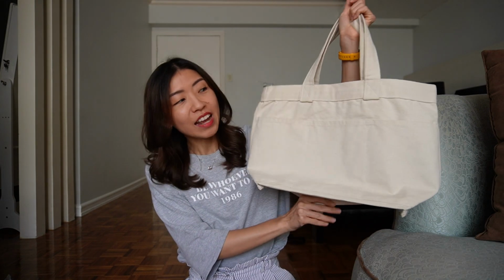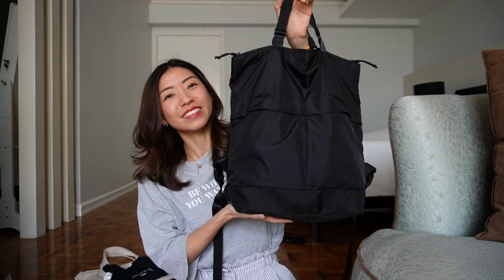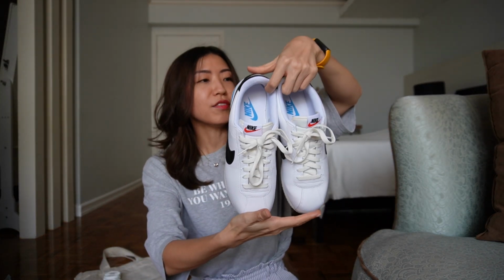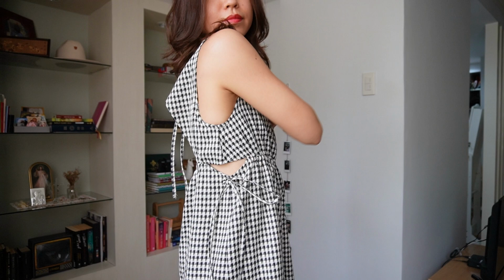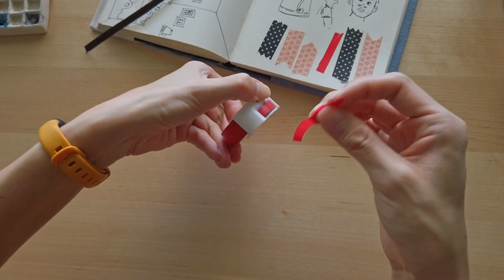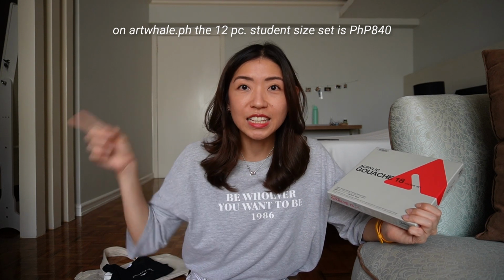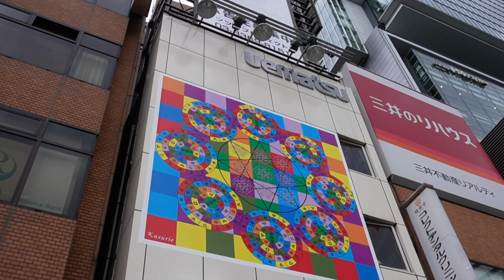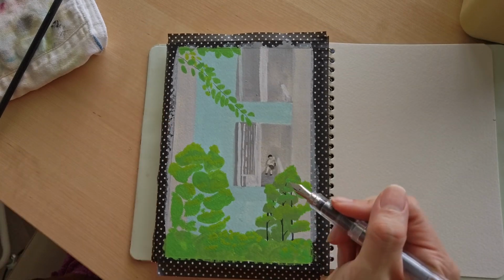Everything I got in Tokyo | Haul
00:00 Intro
00:19 Practical purchases
04:49 Fashion
07:02 Misc purchases
09:03 Art supplies